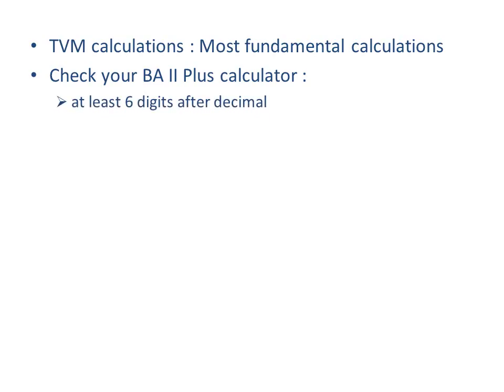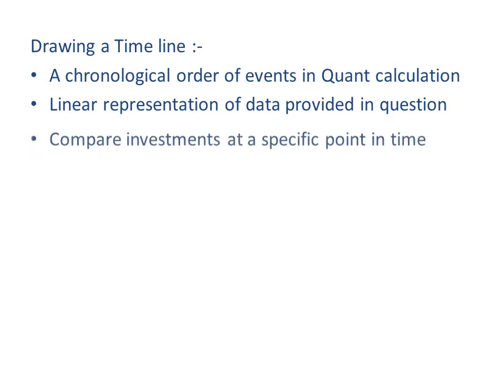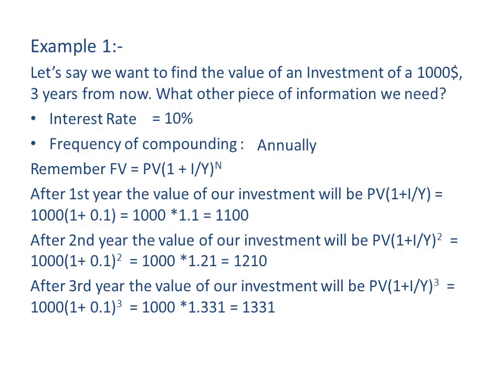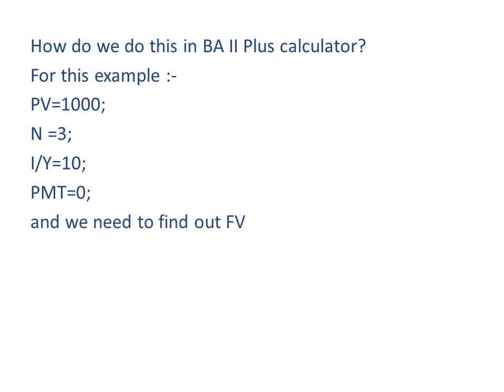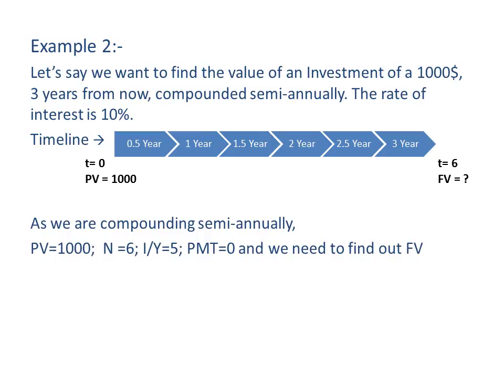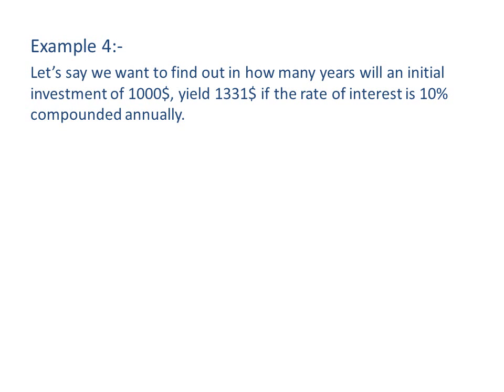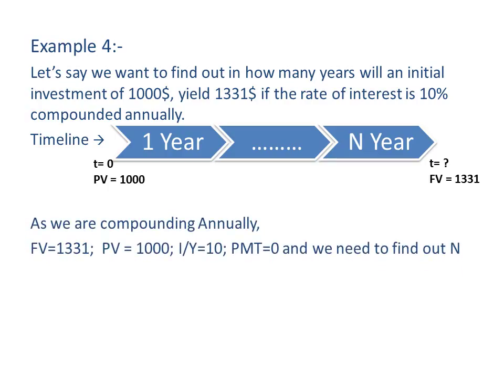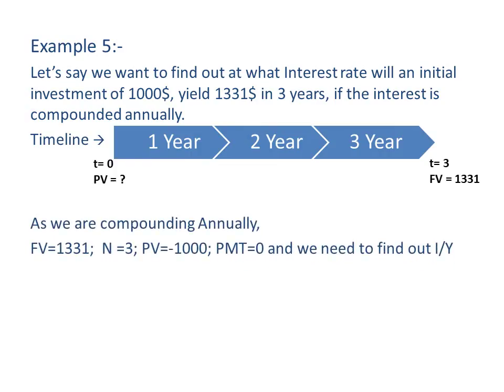0C. Introduction to Time Value of Money (TVM) Calculations for CFA Level 1 (with Examples)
This short video gives a basic Introduction of the Time Value of Money (TVM) concepts. It also presents examples to show how you can solve these problems using a BA II Plus calculator.